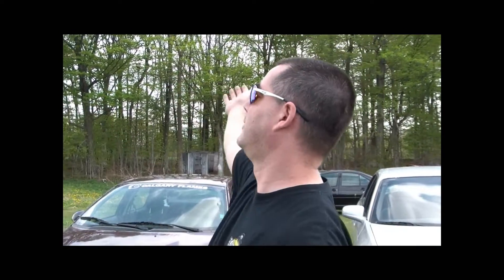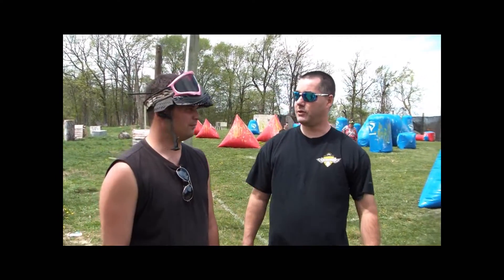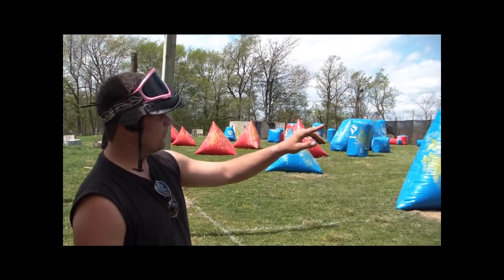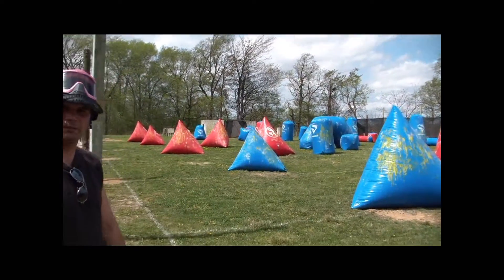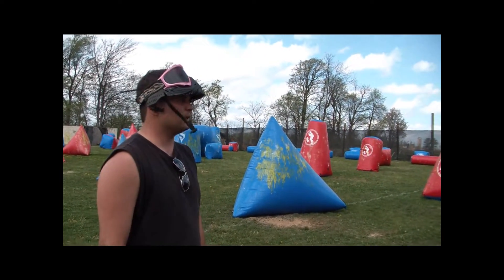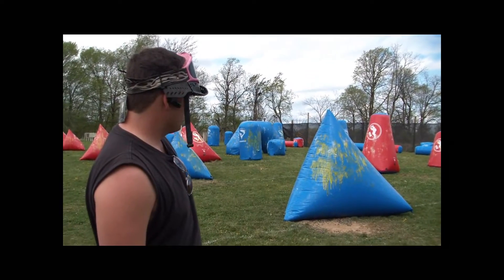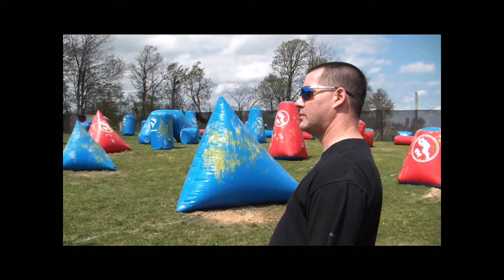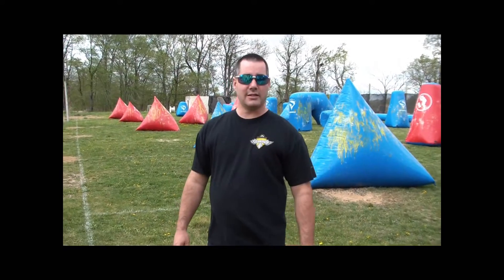NIteshadow reviews the new X-Ball Field at SOF Paintball, Hamilton, Ont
Soldiers of Fortune Paintball has a new regulation X-Ball field. In this video I talk to one of the owners, Matt Firmi. It will be up every weekend for you to enjoy. Come and check it out!

They are located at:
6320 English Church Rd.